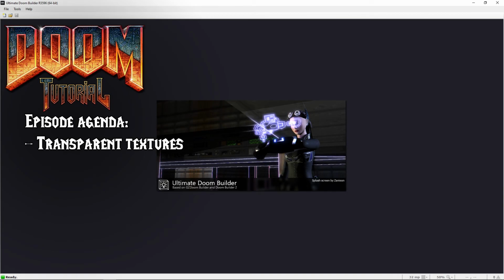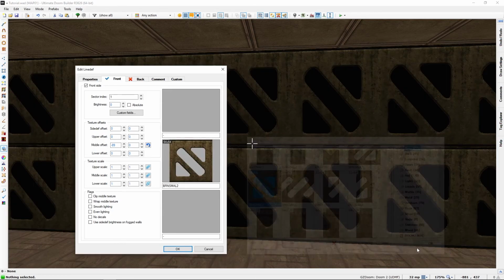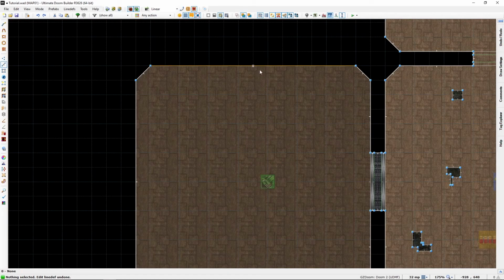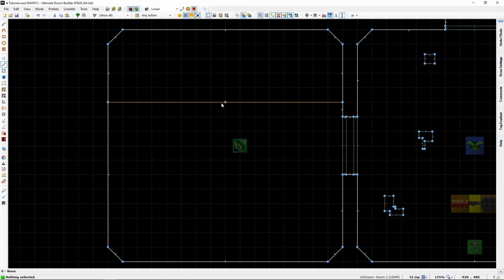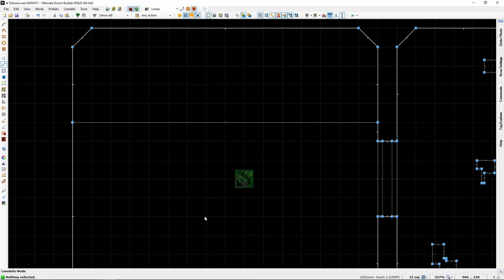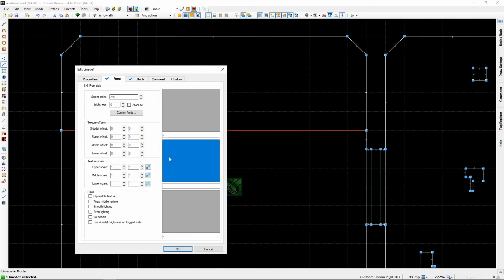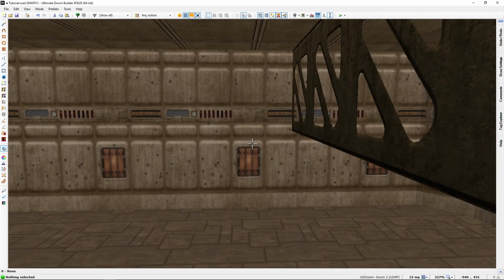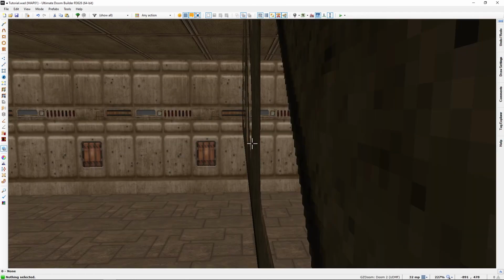18: Transparent textures - Ultimate Doom Builder with the Lazygamer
In case people do not know how, here we go!